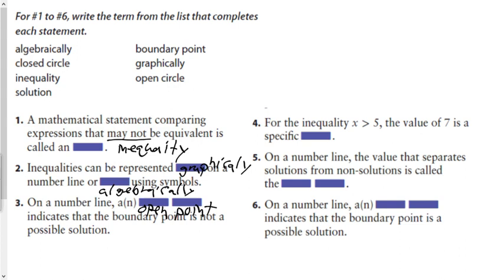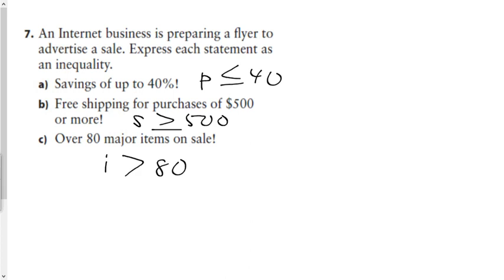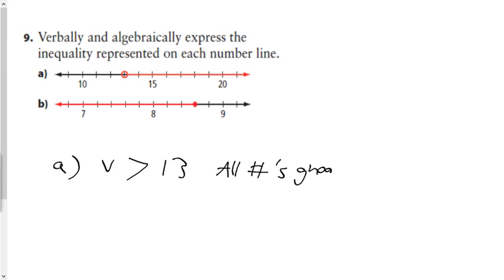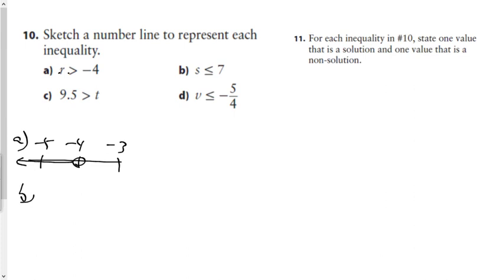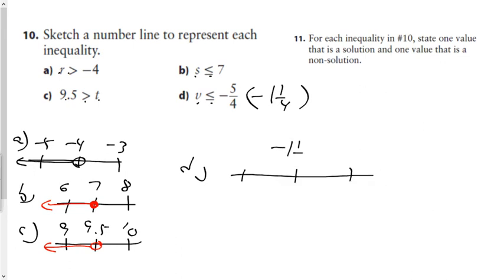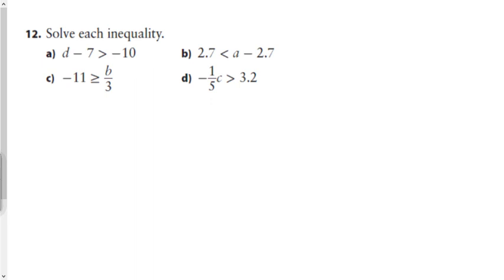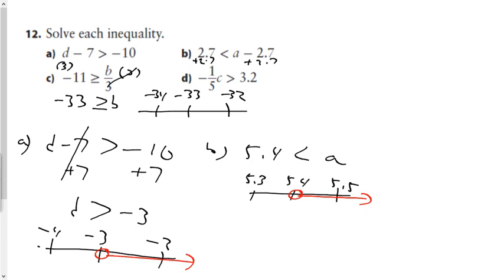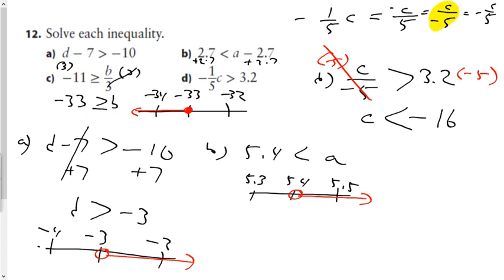Chapter 9 Review 1to12